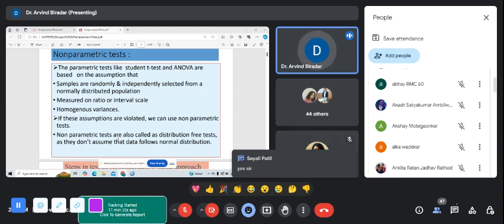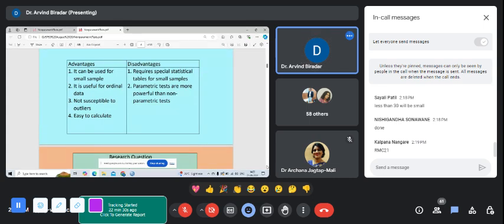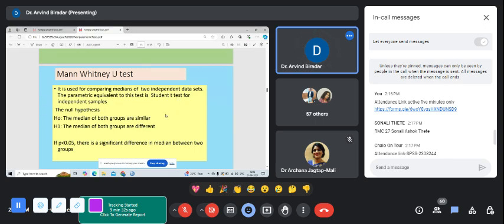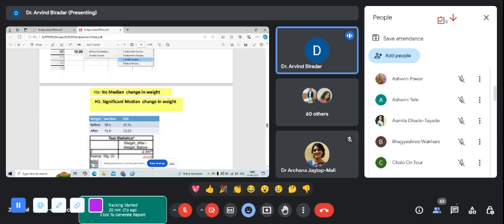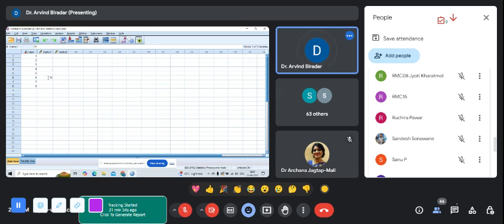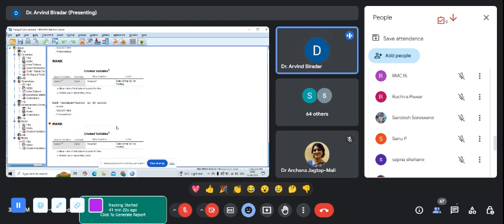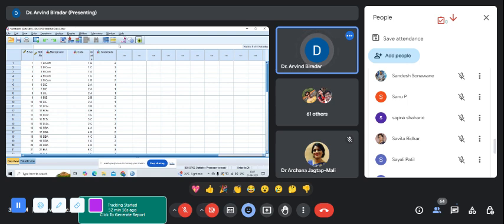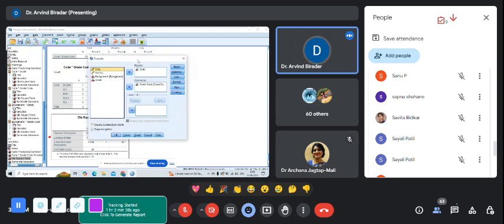SPSS by Dr. Arvind Biradar